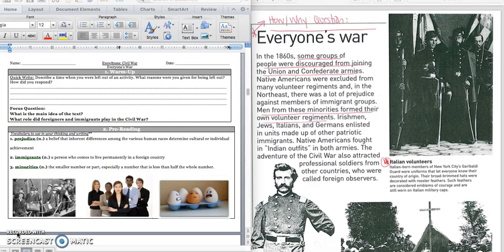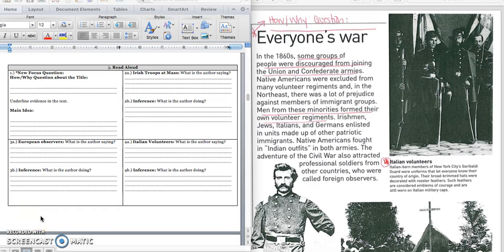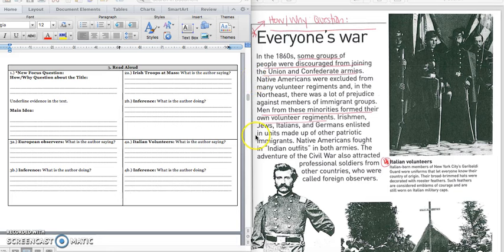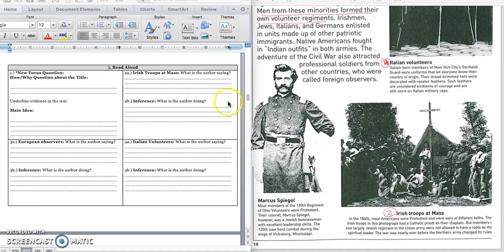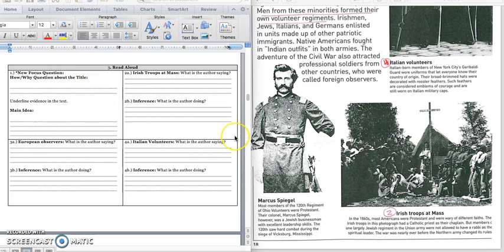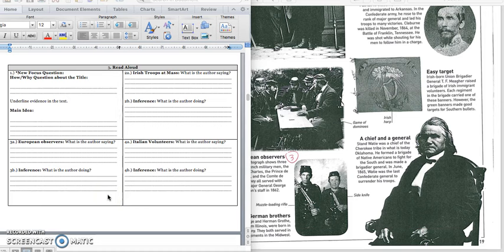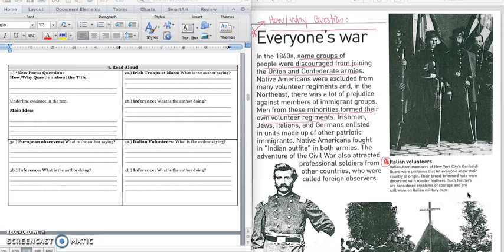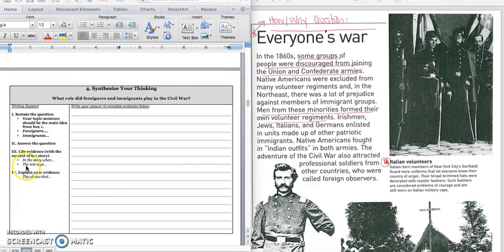ECW Everyone's War